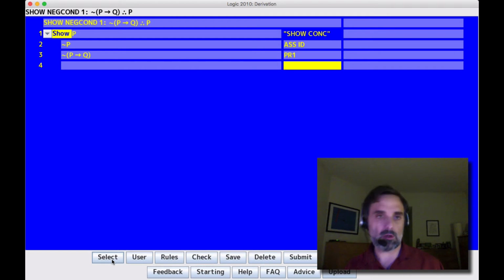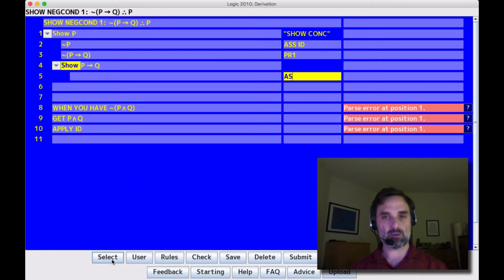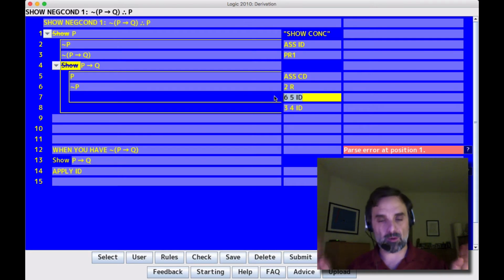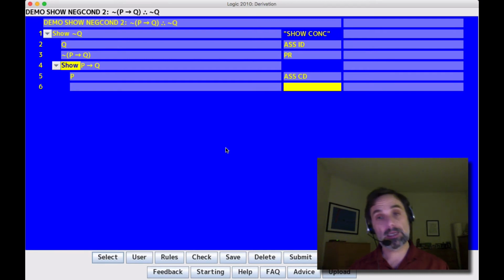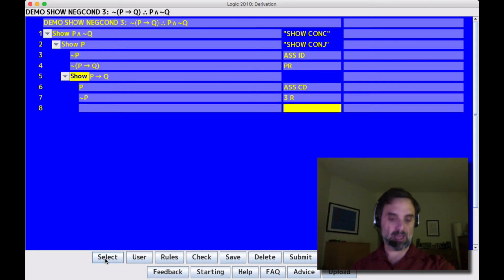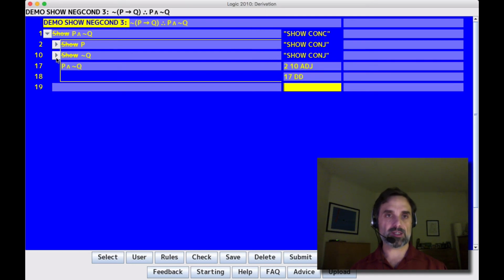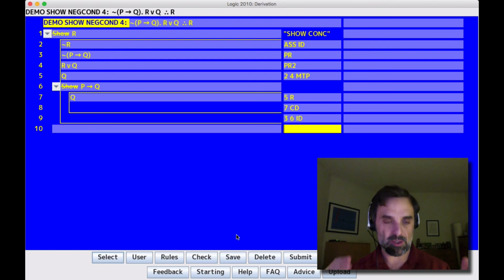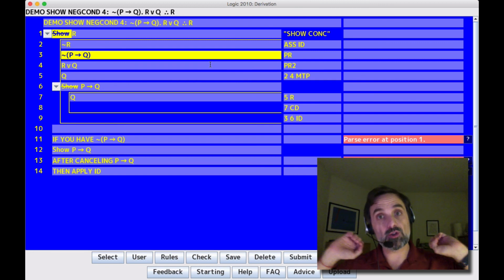Working with Negations of Conditionals